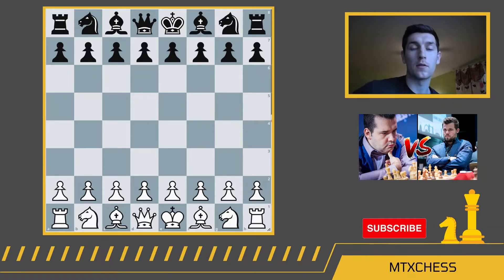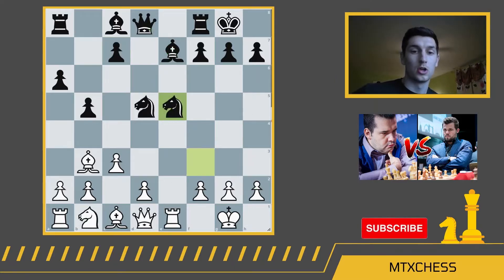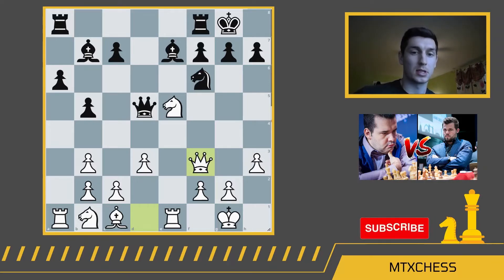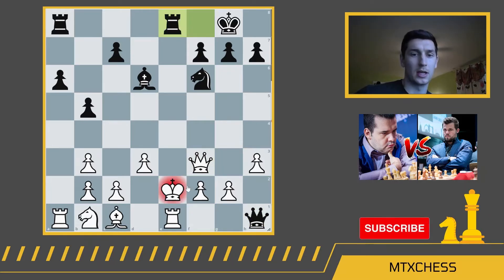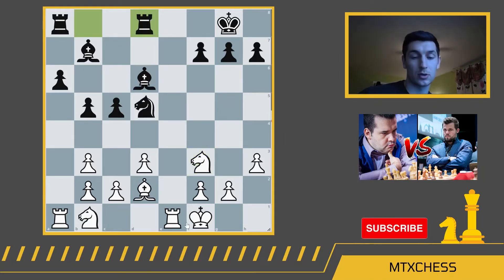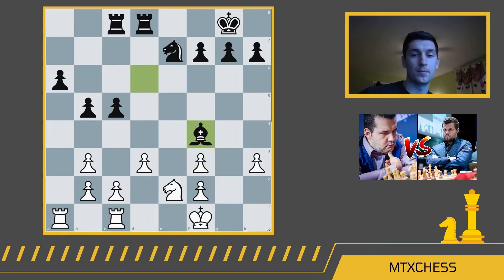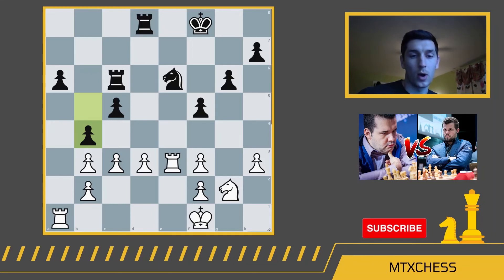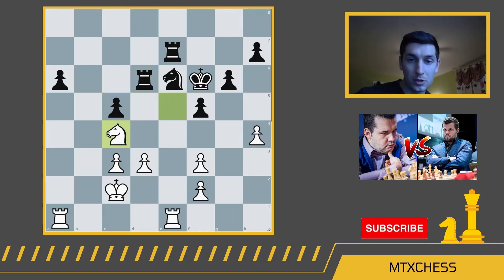The Battle Begins! | Nepo vs Carlsen - Game 1 | World Chess Championship 2021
This video covers Game 1 of the 2021 World Chess Championship Match between GMs Magnus Carlsen and Ian Nepomniachtchi.

In this video, we succinctly discuss the main ideas in game 1 of the World Chess Championship.

Welcome to MTXChess! My name is Nathan. I'm a former chess coach here to share my knowledge and love for chess on Youtube. New videos coming every week!

If you want to play against me, challenge me at @MTXChessOfficial on chess.com. If you're new to chess, you've come to the right place.

Take care and gobble!